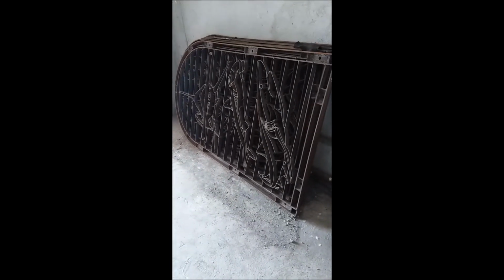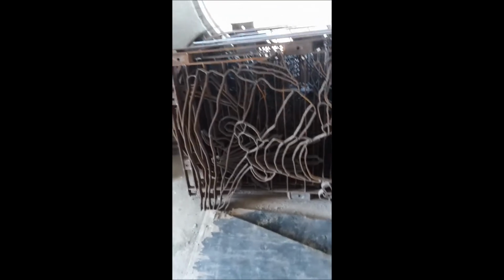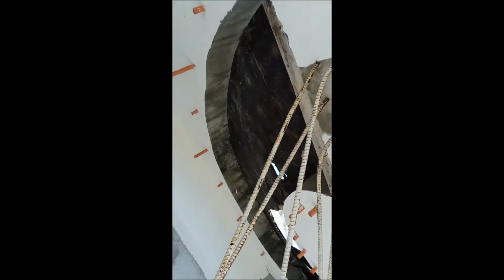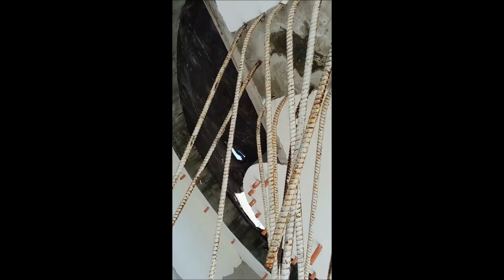"BUILDING OUR DREAM HOUSE IN THE PI", CHAPTER 14 WALKAROUND OF SECOND LEVEL, IRONWORKS THEMES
WELCOME TO "CONCRETE HOUSE BUILDING IN PH", "BUILDING OUR DREAM HOUSE IN THE PI"

This video BY "OUR DECAGON HOUSE" AND PRESENTED BY "CONCRETE HOUSE BUILDING IN PH"  is a walkabout tour of the second level detailing the five lanais
showing the round windows and revealing the window security grills
types of subject for five different groups added up to 174 sections of
artwork not including the dragon entry gates. Our presenter is supposed to do the exterior of the second level deck, however there is no fixed script.